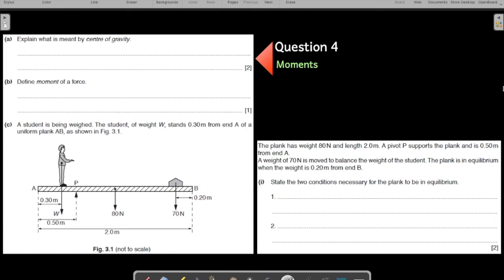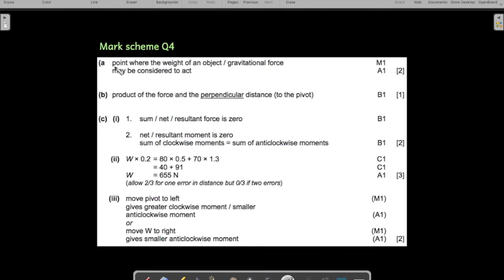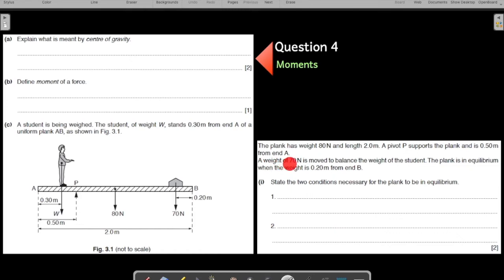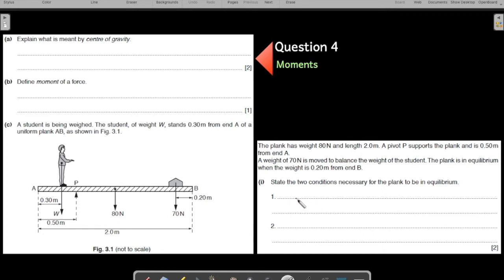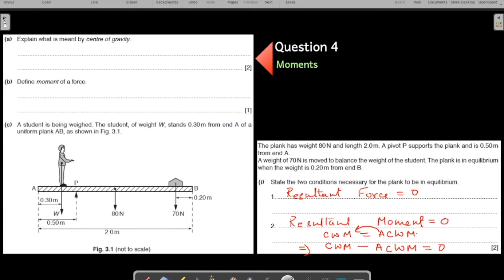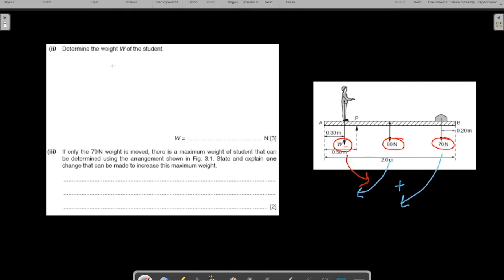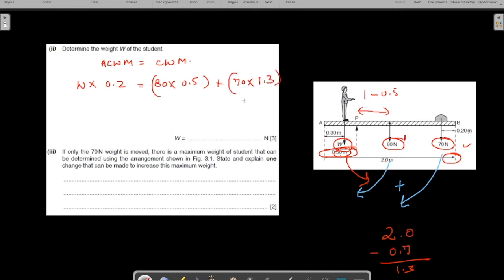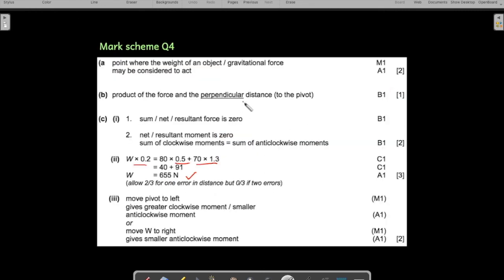Q4 Moments - AS Physics Past Paper Practice